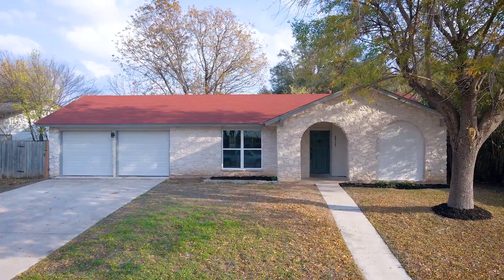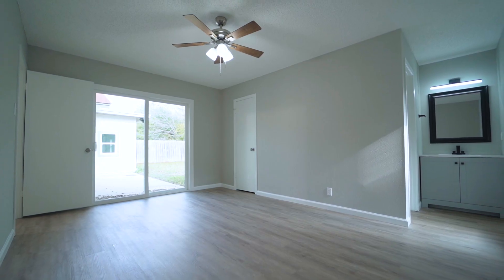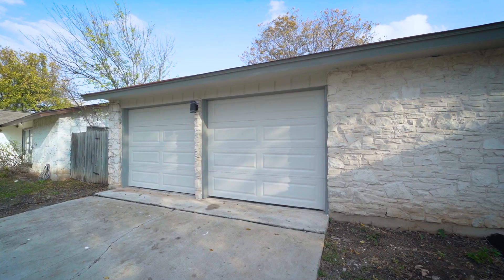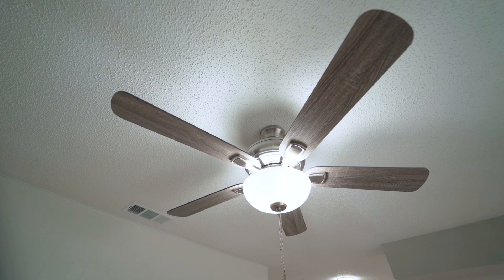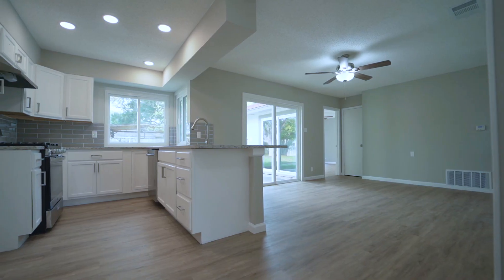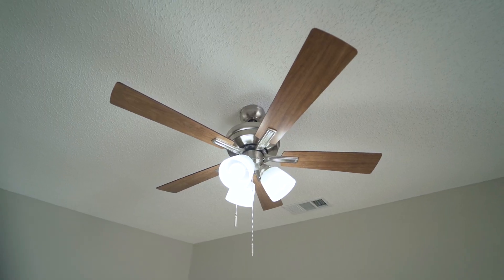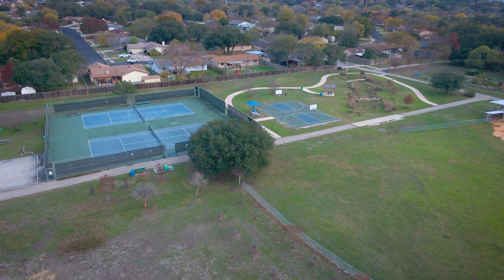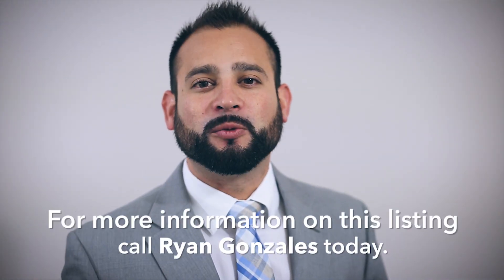For Sale: 6530 Timberhill Dr, San Antonio, Texas 78238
Welcome home to 6530 Timberhill Drive. Located just minutes away from the medical center & major highways with access to highly rated NISD Schools. This fully remodeled 3 bedroom 2 bath home is situated on just under a quarter of an acre and feathers approximately 1300 sqft of living space. Offering two living areas, a separate dinning room, large storage room, and an oversized two car garage.

The entire exterior of this home boost a beautiful white stone with freshly painted siding and trim to complement. New garage doors were installed plus, all windows and sliding glass doors have been updated with new energy efficient windows as well.

Upon entering, notice the gorgeous Luxury Vinyl Plank flooring that flows throughout the entire home. In addition, every single light fixture, fan, outlet, light switch, & door knob has been nicely updated.
With two living areas and great natural light in this home, it offers numerous possibilities for decor at your preference.

The kitchen is ideal for the chef in your family. Feathering gorgeous Dallas white granite countertops with a complimentary subway tile backsplash, large breakfast bar, new cabinetry with separate coffee station, new stainless steel appliances, gas cooking, under mount sink, recessed lighting, and brush nickel plumbing fixtures and hardware.

As you make your way to the generous master bedroom, notice the all the natural day light coming from your exclusive access to the back patio, a large walk-in closet, ceiling fan, and on-suite. The master bath, features a ceramic tile surround shower & tub combo with matching ceramic tile flooring, matte black plumbing fixtures, oversized tub, a new vanity, toilet, mirror, & light fixtures.

Both additional rooms provide comfortable living quarters with ceiling fans, large closets, and great natural lighting with a well appointed full bathroom to share. The additional bathroom includes 48” vanity with under mount sink & granite countertops, ceramic tile flooring, a new toilet, mirror, and brushed nickel Moen fixtures.

The outside living completes this home with multiple mature oak trees, a generous yard, and privacy fence, making it great for entertaining guests. In addition, the roof of the home is about 5 years old and the Rudd AC system is less than 3 years old. This home is also 5 minutes away from Raymond Rimkus park. Which offers walking trails, picnic areas, basketball and tennis counts, soccer and baseball fields, and playground. Last but not least, there’s no HOA in the neighborhood, making it ideal for new home owners. Come make this home yours today!

Please call a Becker Properties agent today!